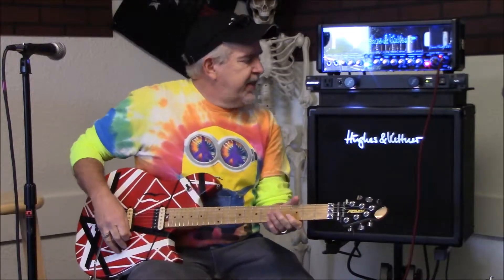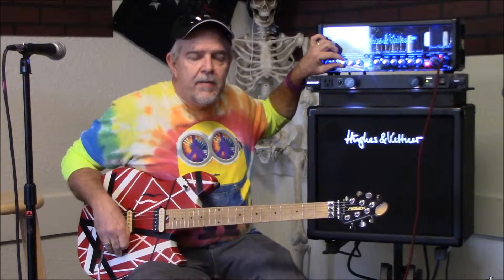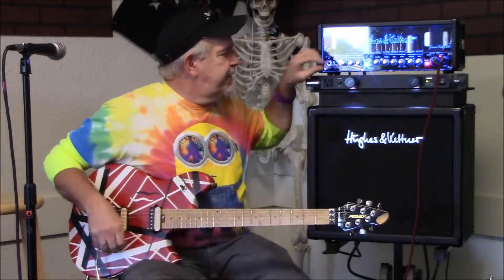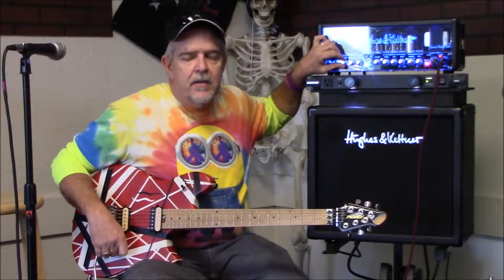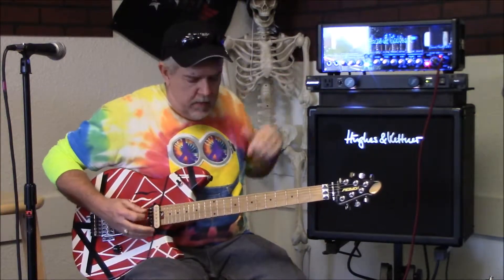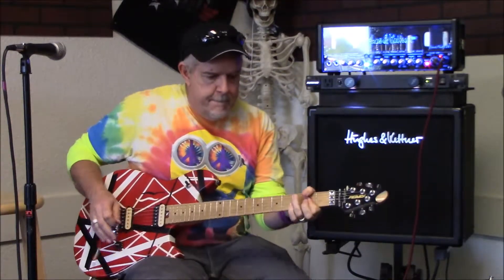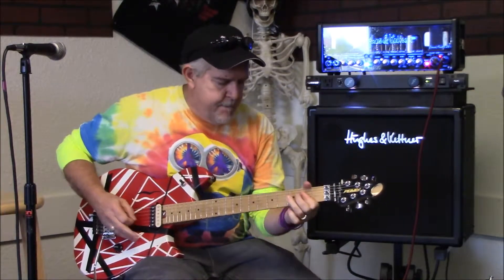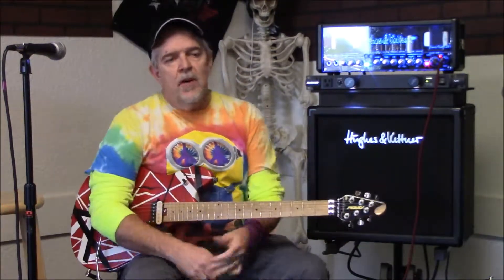Hanging at the shop talking about the Eddie Van Halen Sound with Peavey USA Wolfgang Frankenstein